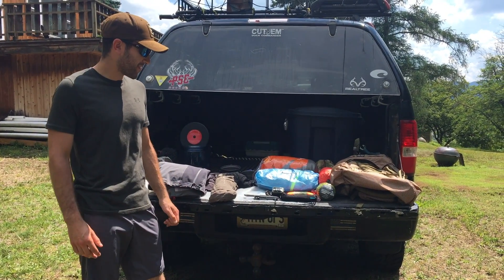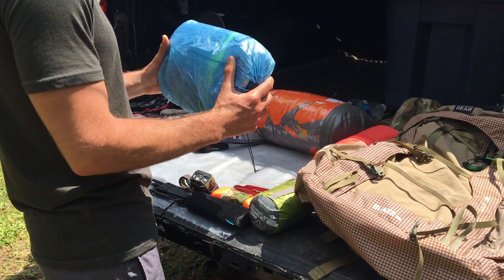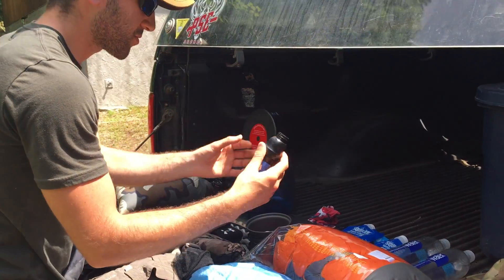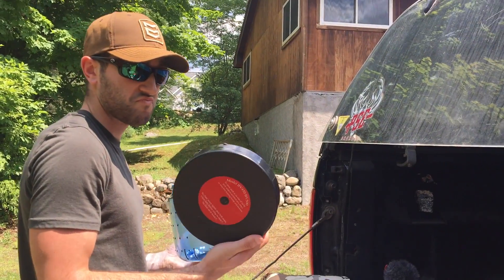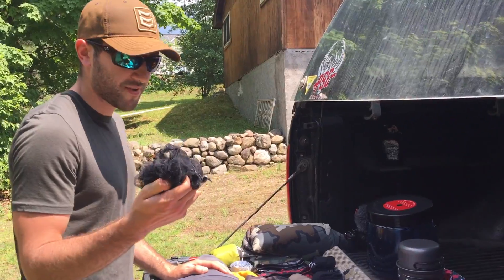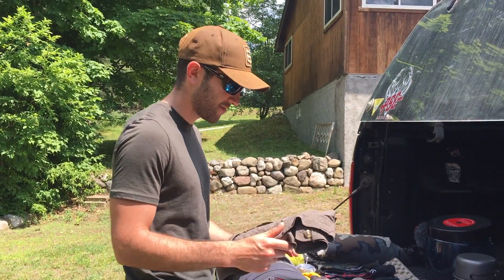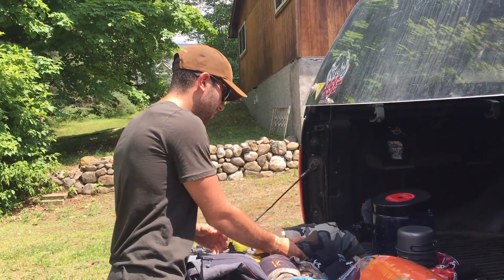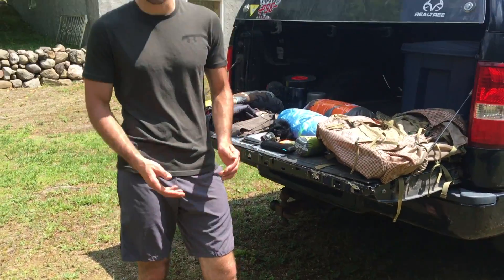Richard's Gear List: Northville-Placid Trail 2020 Section Hike - Lake Placid to Long Lake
This is Richard's (my brother) gear load out from our section hike of the Northville-Placid Trail.  We went 45.5 miles from Lake Placid to Long Lake.  It was a 3 day, 2 night trip.  There might be some gear missing from this video, but this is most of the items that he carried.  We had originally planned a longer trip so there were some extra items included to accommodate that.

Big 3:
-Granite Gear Blaze 60 Backpack
-North Face Aleutian 40 Degree Sleeping Bag (Long)
-Sea to Summit Insulated Ultralight (Women's Large) Sleeping Pad
-Zpacks Duplex

The Northville-Placid Trail is a 133+ mile (I believe 138.6 miles including all of the road walking) trail that runs through the Adirondack Park located in Northern New York.  It begins in Northville and ends in the historic town of Lake Placid.  This trail gives you a grand overview of the Adirondacks while accessing some of the most remote stretches of land in the park.

If there are any questions, feel free to post them in the comments section.

All products that are shown in this video have been purchased by myself using my own money. All views expressed in this video are mine and do not reflect the views of others.**